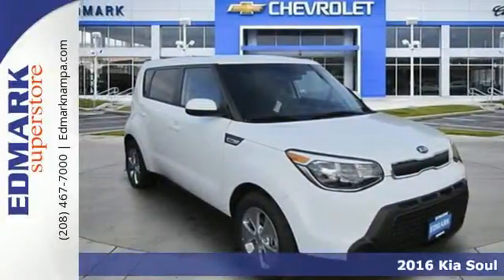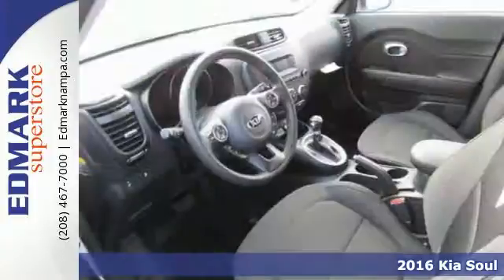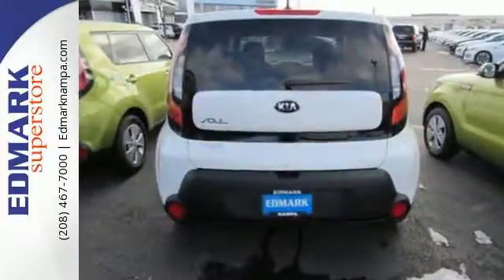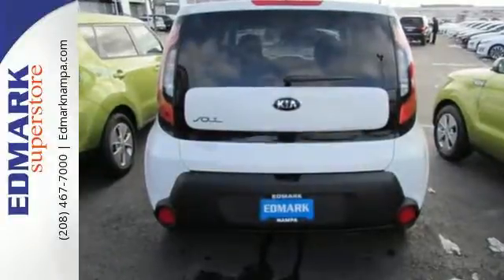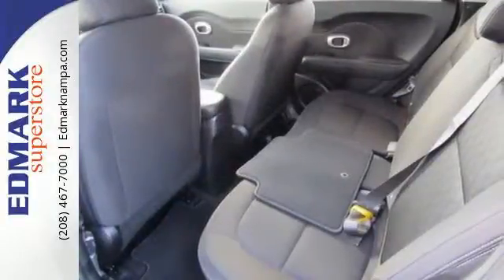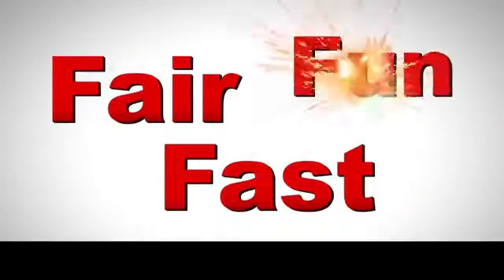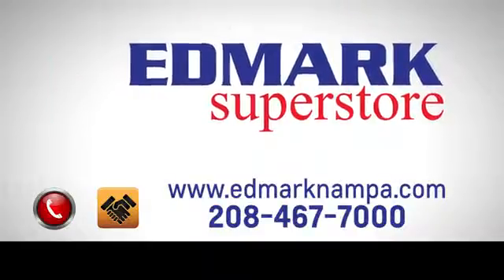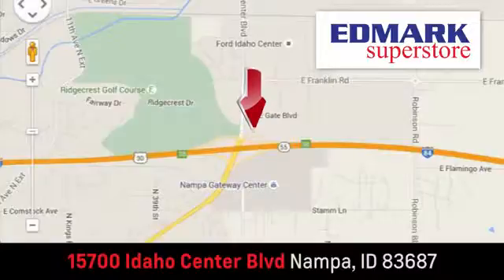2016 Kia Soul Boise ID Nampa, ID #960126 - SOLD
Year: 2016
Make: Kia
Model: Soul
Trim: Base
Engine: 4 Cyl. 1.6 L
Transmission: Automatic
Color: Clear White
Interior: Black
Stock #: 960126
VIN: KNDJN2A23G7822083
C Kia has done it again! They have built some terrific vehicles and this good-looking 2016 Kia Soul is no exception! It will take you where you need to go every time...all you have to do is steer! This Soul is nicely equipped.

Address:
15700 Idaho Center Blvd